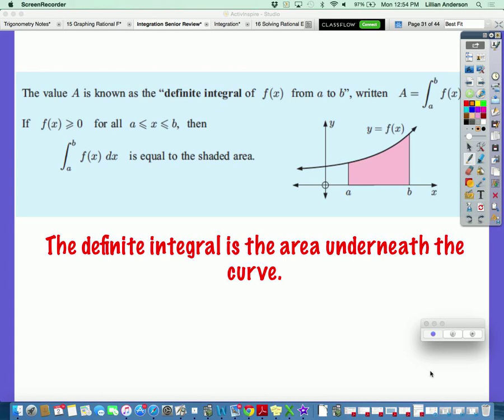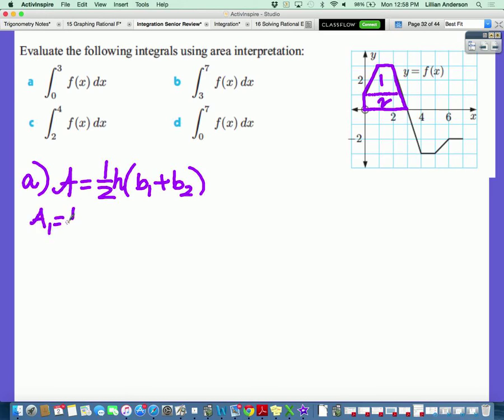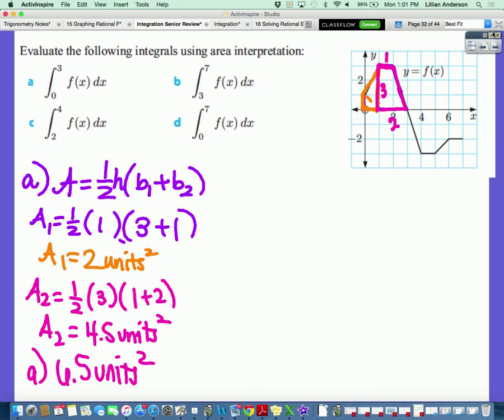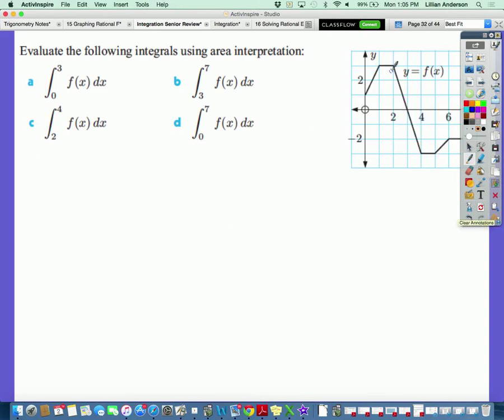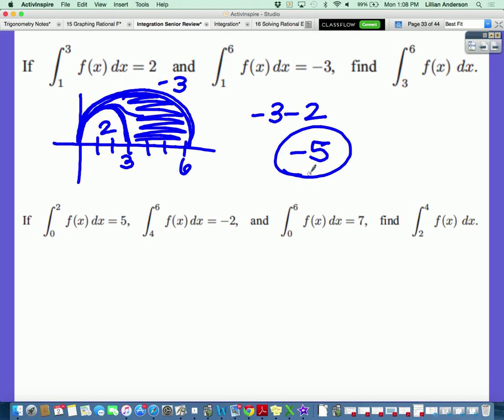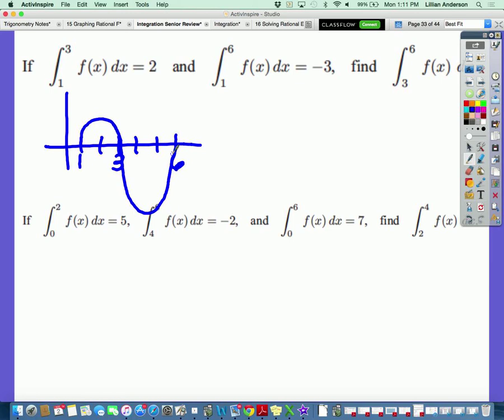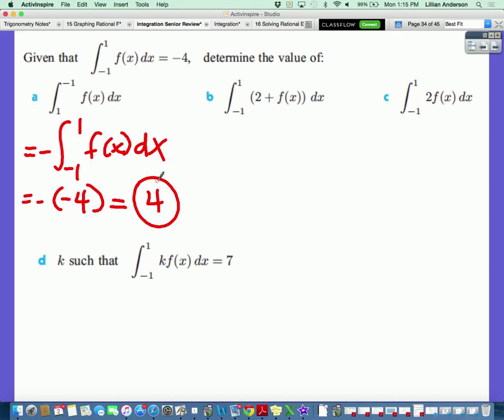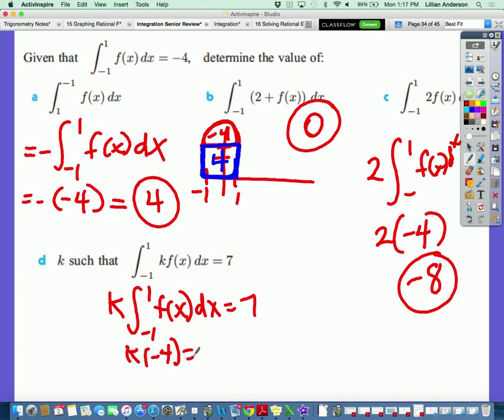The Definite Integral